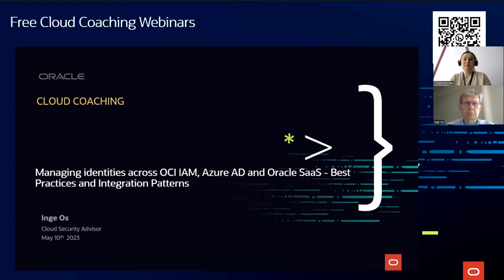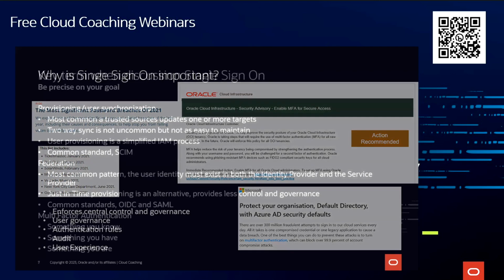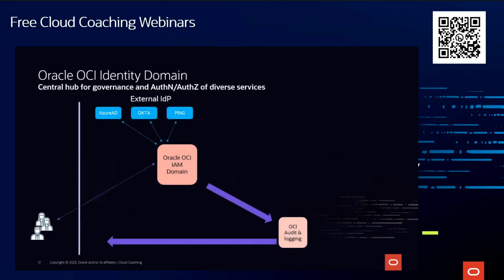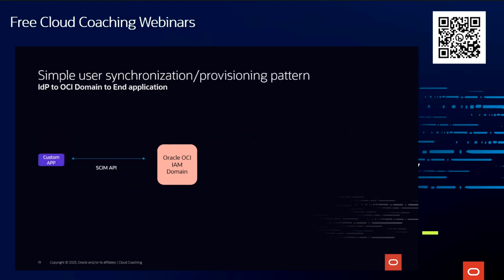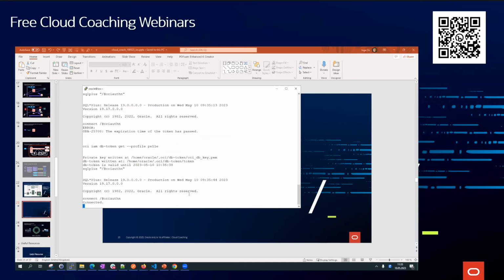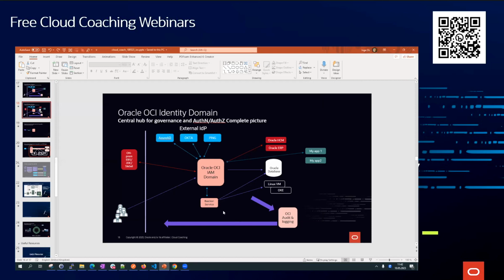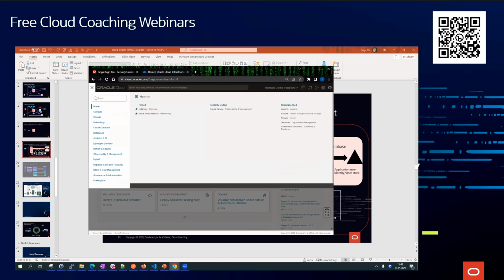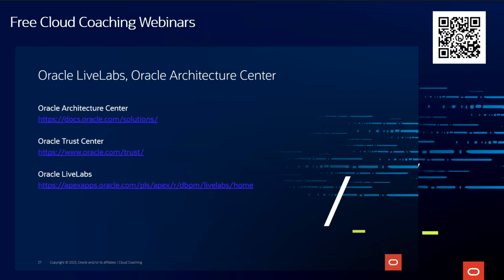Cloud Coaching - Managing identities across OCI IAM, Azure AD and Oracle SaaS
Best Practices and integration Patterns

This session will cover the details of how to enable Single Sign On (SSO) between OCI IAM and Microsoft Azure Active Directory (Azure AD), Oracle Fusion Apps, and Databases.

Note: This is a recording of the live event from May 10th, 2023.